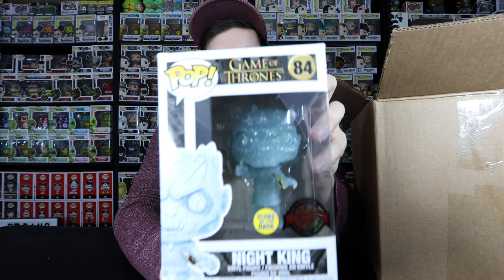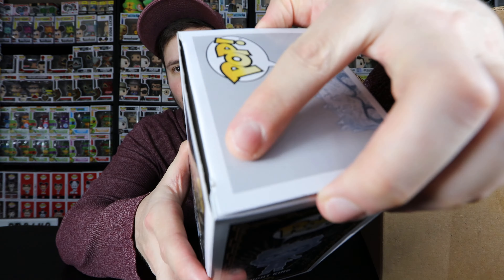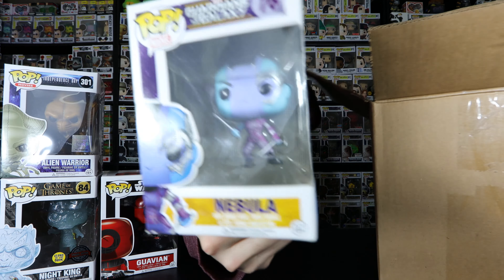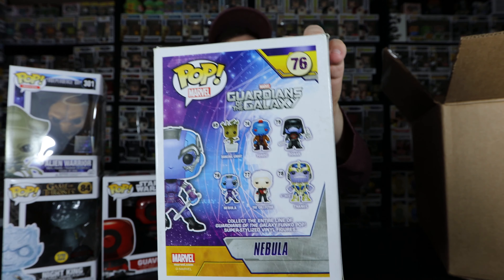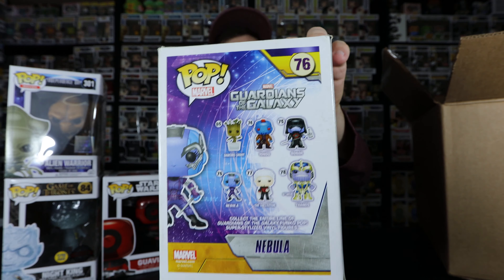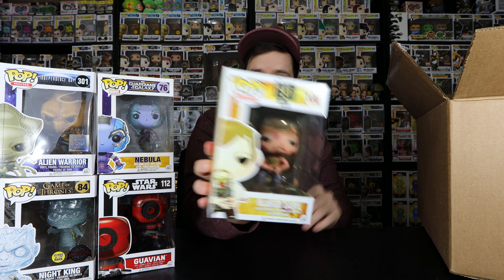$30 Chrono Toys | 2020 New Years Damaged Box Clearance Sale | Insane Value Back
In this video I unbox a $30 Chrono Toys mystery box with some insane return value!

FCS Fam Insta: Funkocollectorsociety